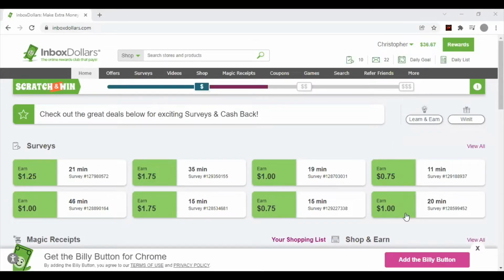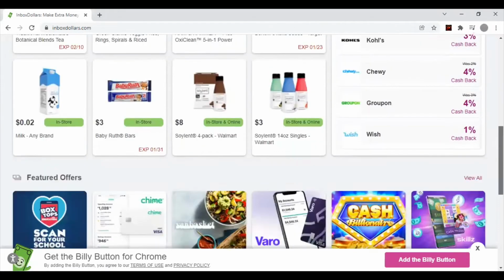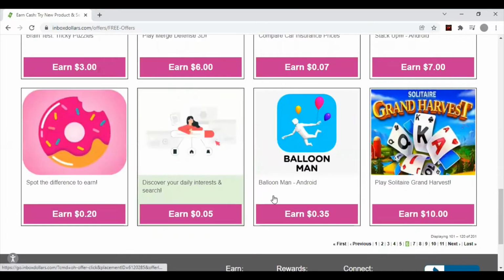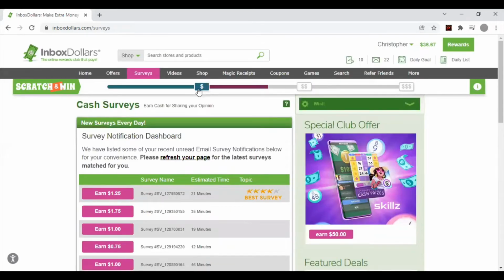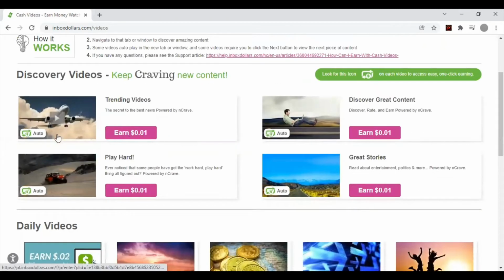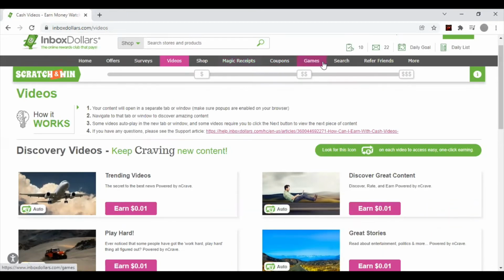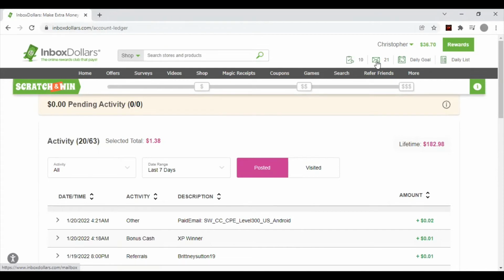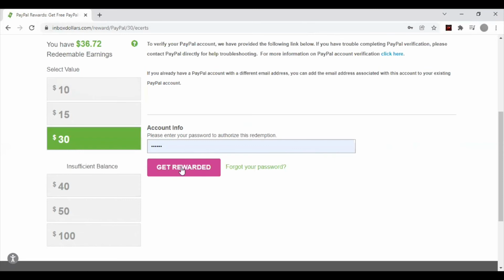Inboxdollars Tutorial and Cashout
ANY QUESTIONS???

NO FEES

NO CATCHES